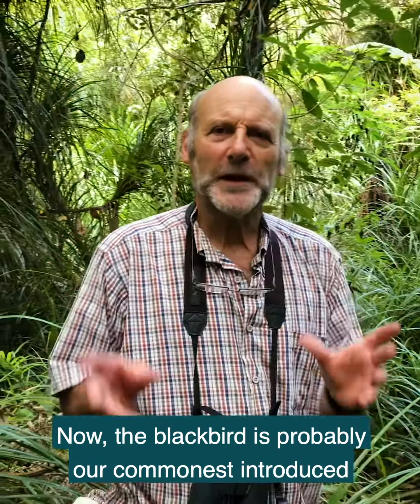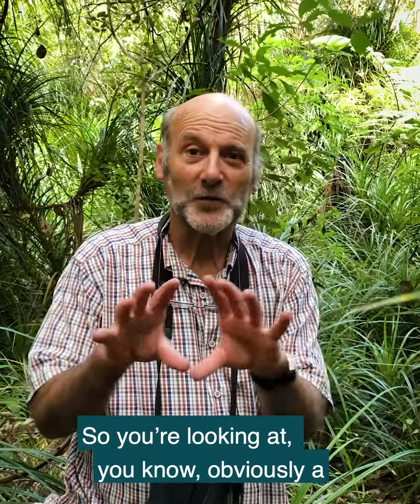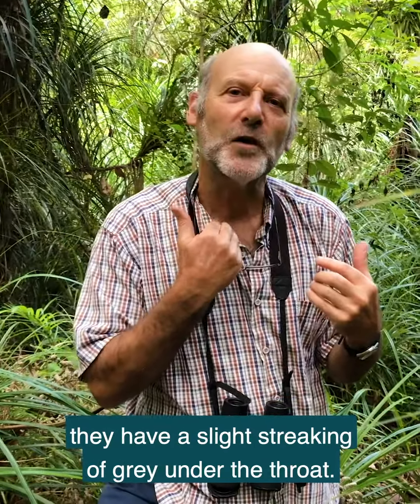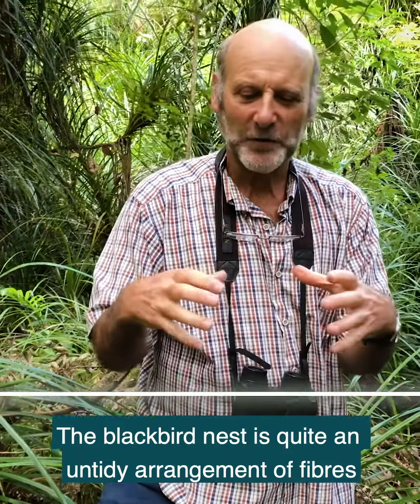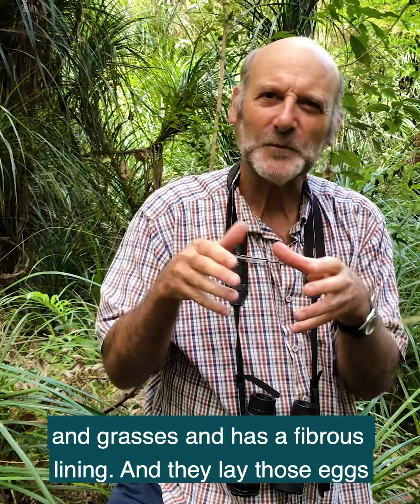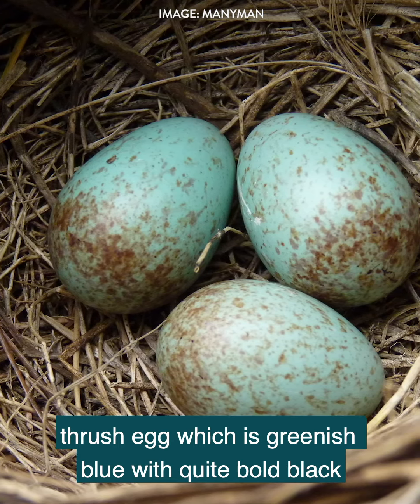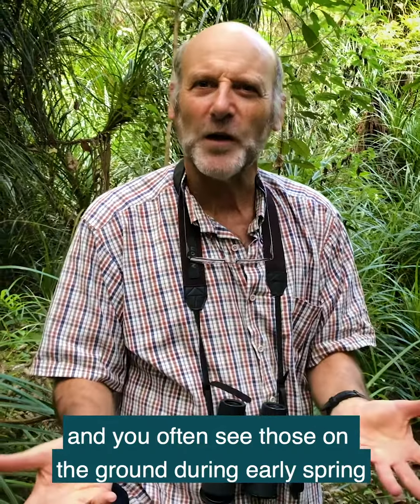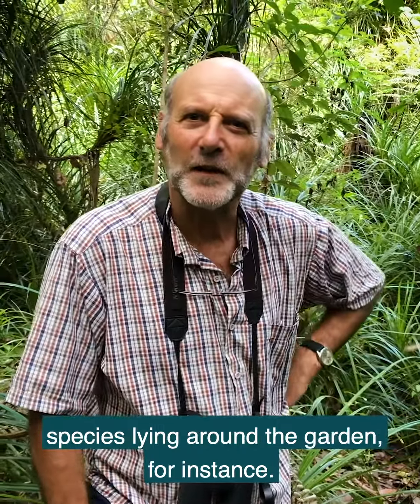Backyard Birding Blackbird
Tips on how to identify blackbirds in your backyard with the bird whisperer Tim Lovegrove.